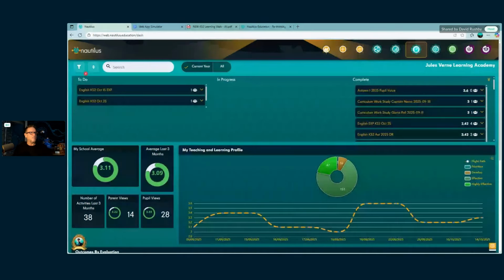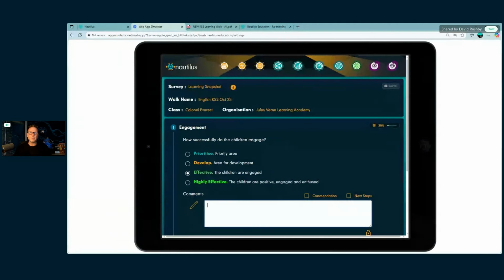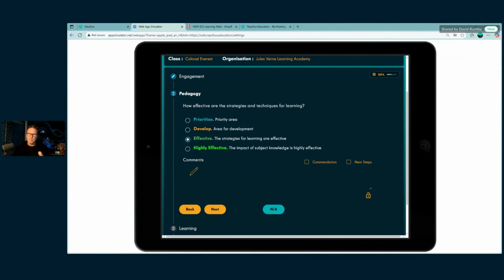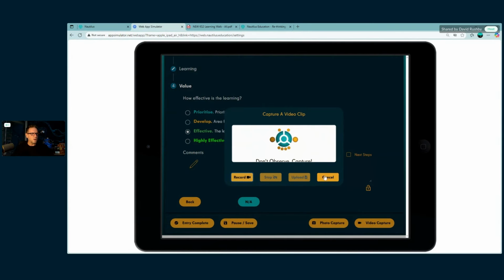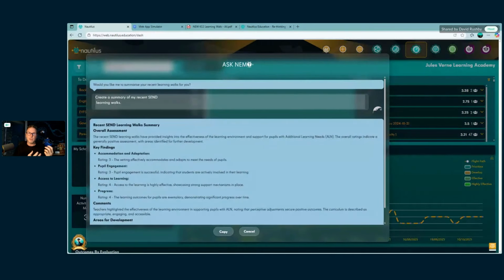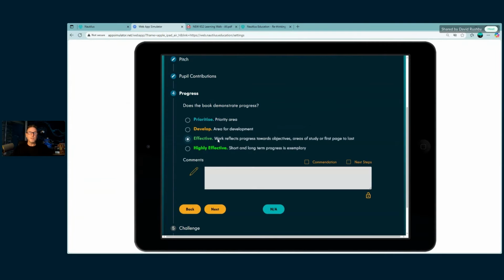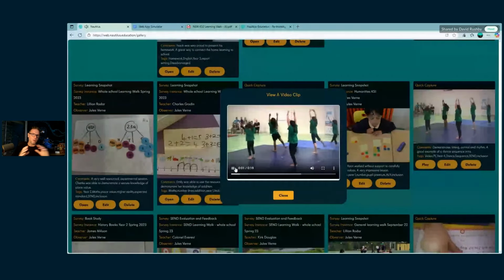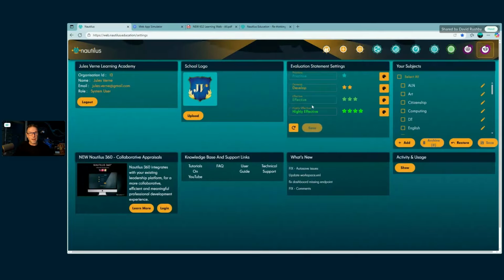iPad Learning Walks, observations and monitoring - A short webinar for busy school leaders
After years of performing standalone, time-consuming and low-impact observations and monitoring, we decided that there had to be a better way.

Join David, our former headteacher and LA advisor as he presents this short, innovative session for bust school leaders.

Covering:
How to use an iPad or tablet to capture and evaluate
Same day, supportive feedback
Using photo and video to spotlight curriculum impact
Dashboard analysis with Ai reports
How to create your own learning walks, lesson visits and book studies

CHAPTERS
0:00 intro
2:25 Performing a Learning Snapshot
7:30 Photo and video capture
9:50 Dashboard analysis
10:44 Ai reporting
13:19 Perform a Book Study
14:44 Viewing the curriculum Gallery
17:02 Capturing reading
18:16 Creating your own content
19:34 Info / Book a demo